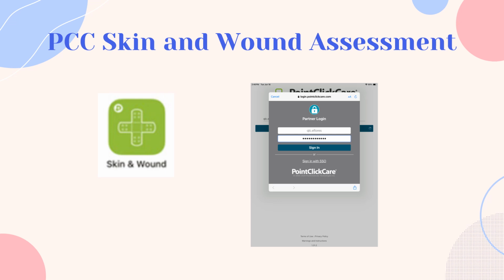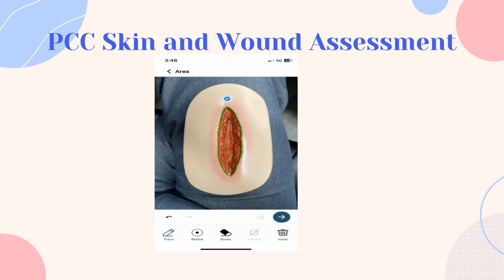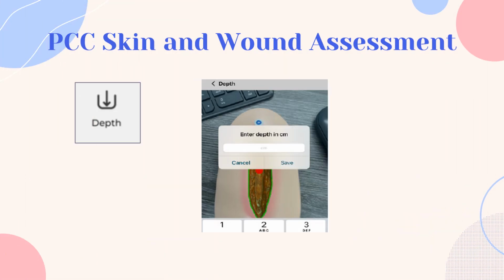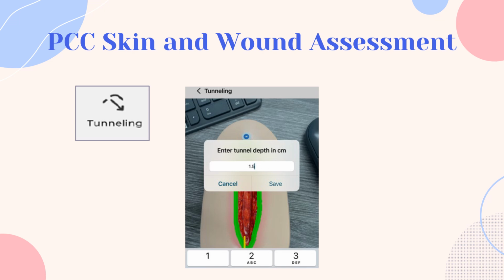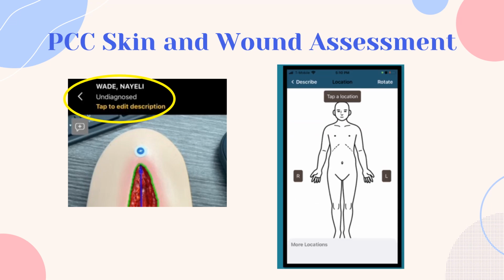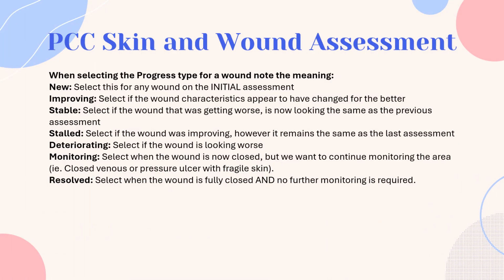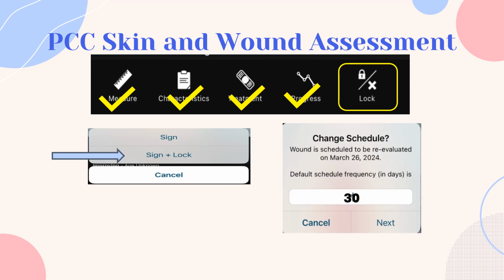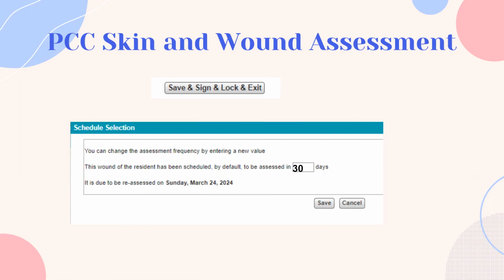PCC Skin and Wound Assessment